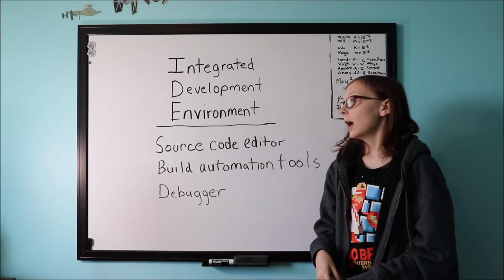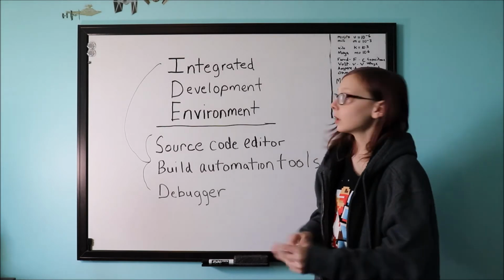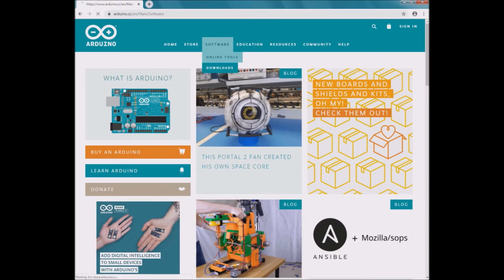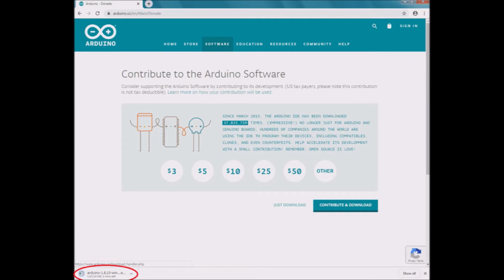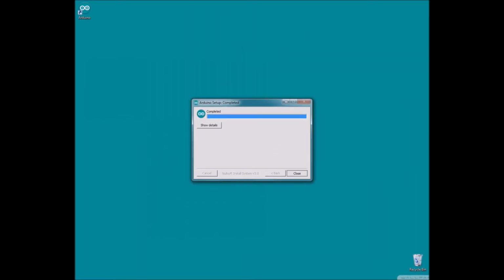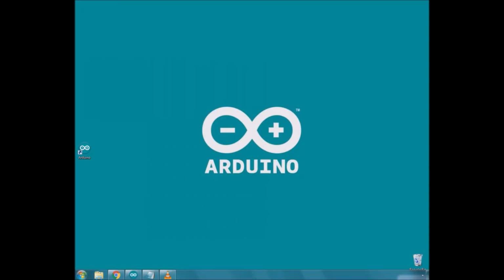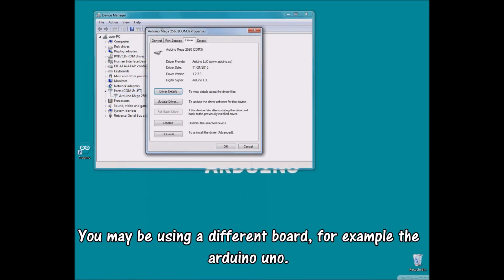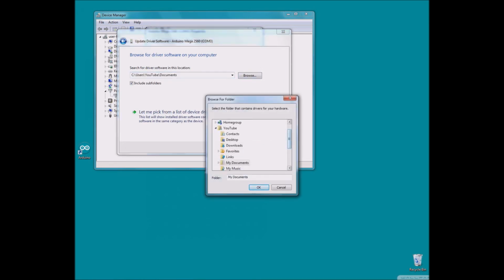Working with Arduino Episode 1: Installing the IDE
Before you can program an Arduino you need an IDE. Learn how install the Integrated Development Environment for Arduino.